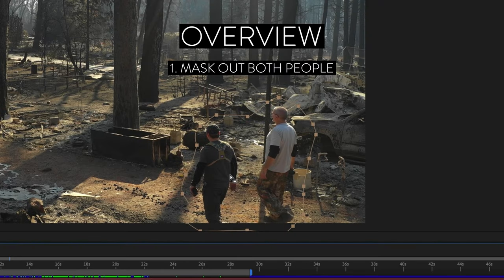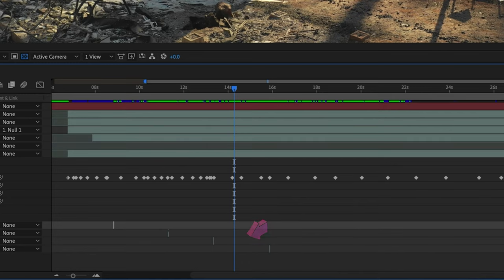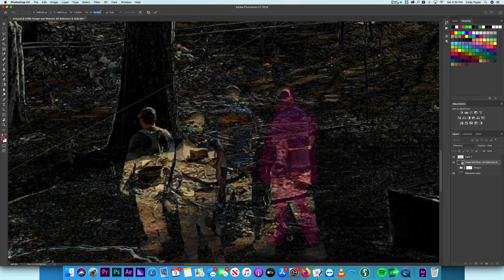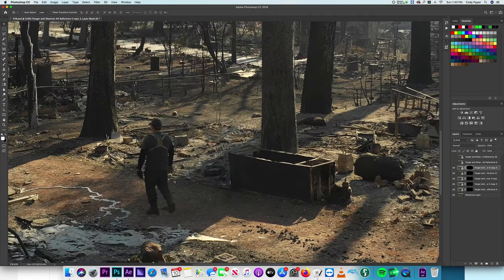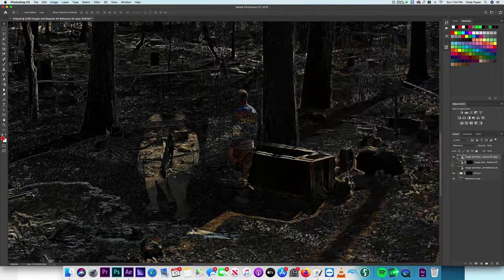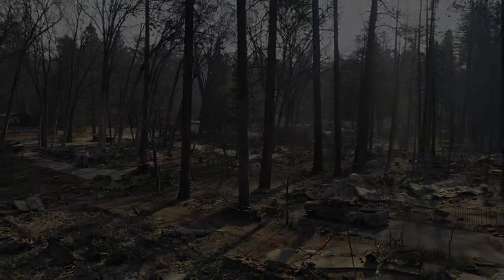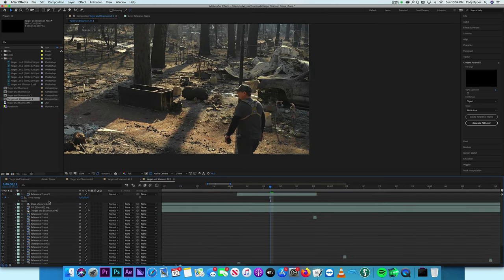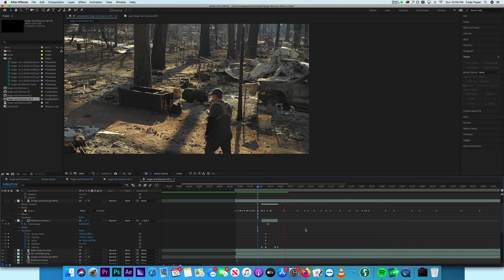The BEST Way to Use Content-Aware Fill | Understanding Reference Frames | After Effects Tutorial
Updated 7/1/21 – USE THIS LINK FOR $100 OFF A LIFETIME MUSIC SUBSCRIPTION:
Check out audiio.com for awesome music for your videos/films.

In this video, we dive deep into how to get the absolute best results using the Content-Aware Fill tool in After Effects. In my previous video, we only added one reference frame at the beginning of the clip, but you can add as many as you want, and that is the key to getting a really clean fill!